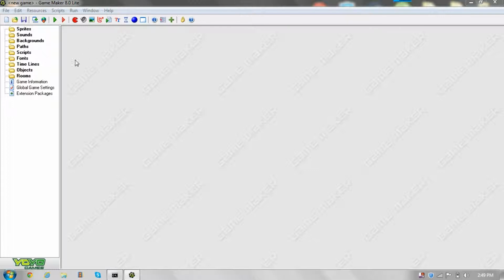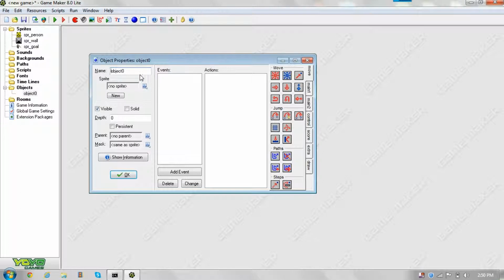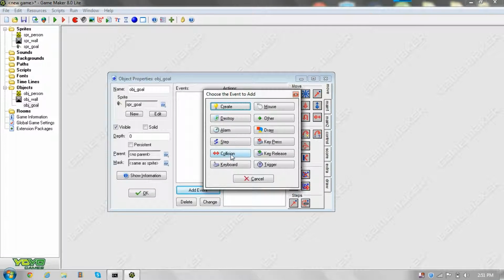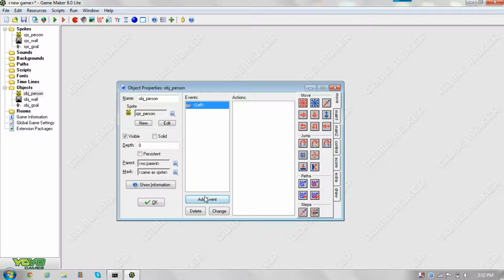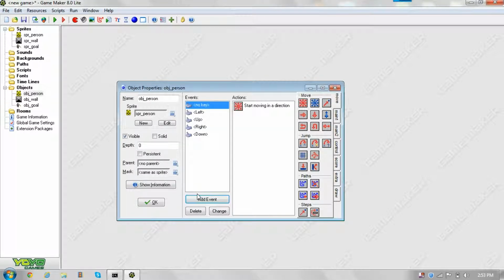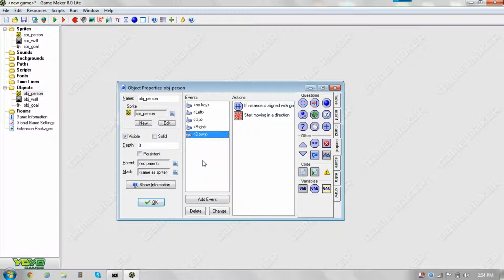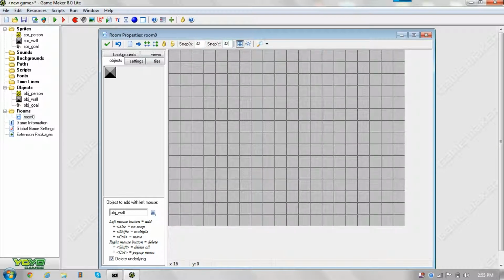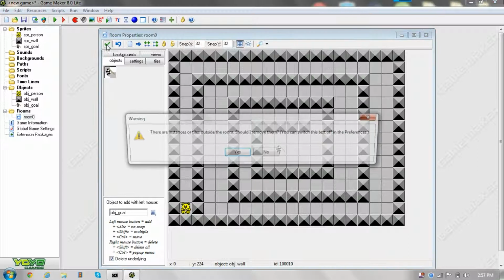GameMaker Tutorial- Maze Game (Windows)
Hope this helped you! Next tutorial coming out soon!!